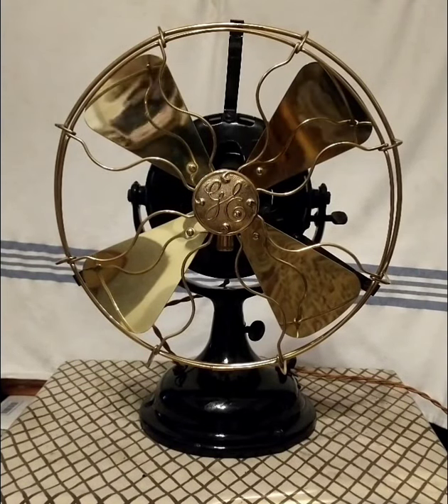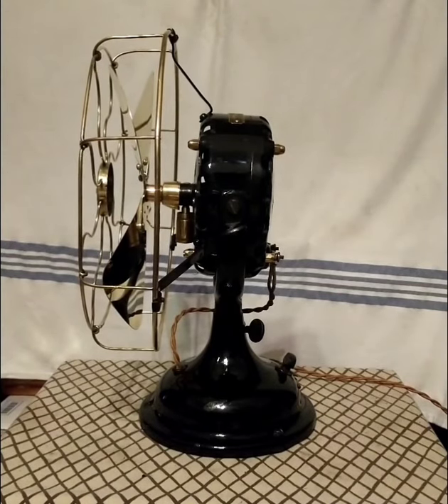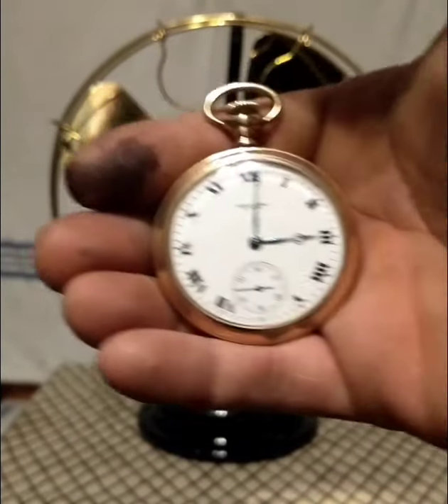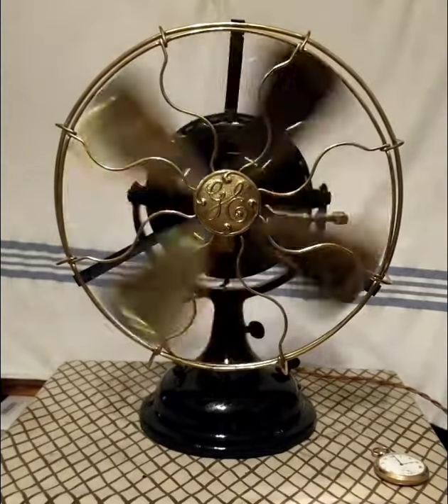1907 General Electric Pancake 12" Desk Fan Test with Rewinged blade. Antique Iron and Brass 5 Speed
Waited for the rewinged blade and well worth it!